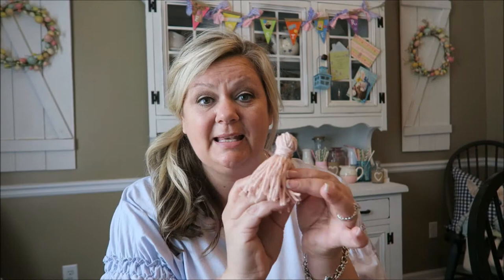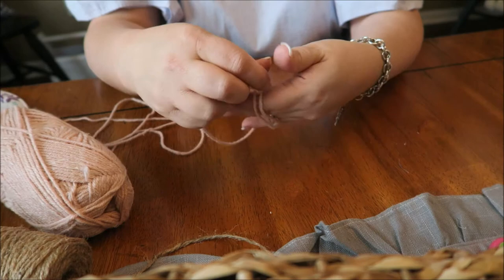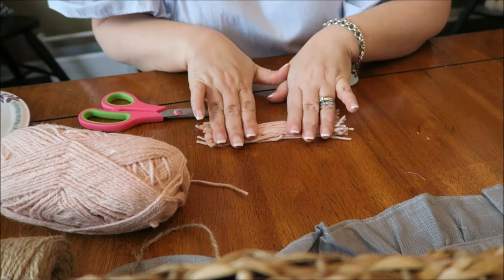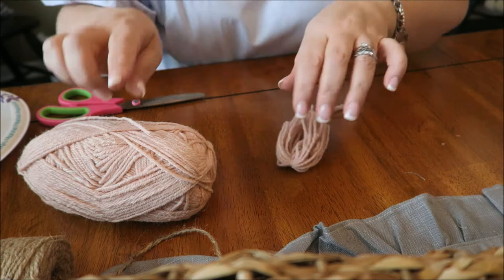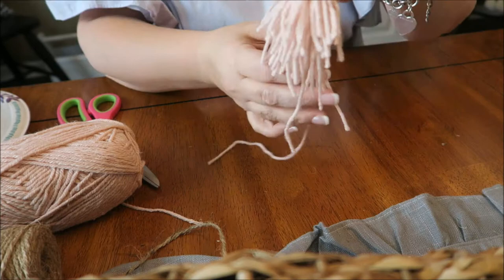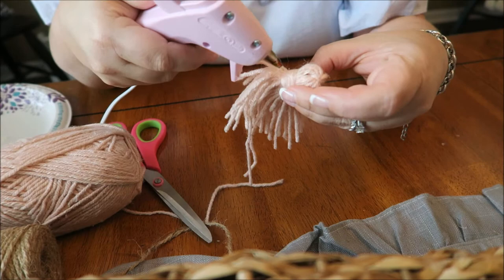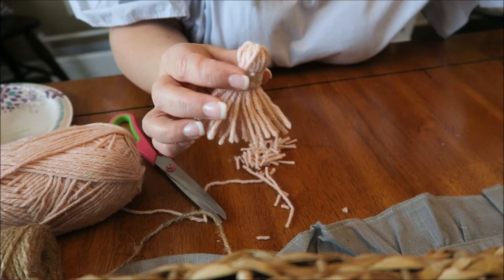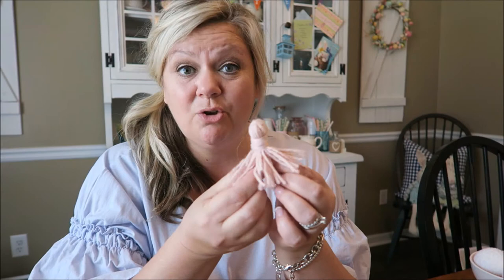DIY | How To Make Tassels | April 2018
Target https://
2 Tier Rectangular Tray

 NOT a sponsored video. Posts contains my recommendations and honest opinions.

***ANY COMMENTS THAT ARE RUDE, OR HATFUL WILL BE DELETED AND REPORTED AS SPAM. AND YOU WILL BE DELETED AND REPORTED TO YOUTUBE FOR HARASSMENT***

Angie Kadow
4132 Atlanta Hwy
STE 110-164